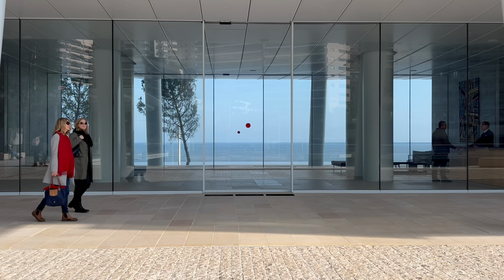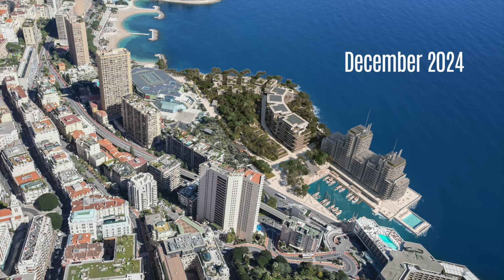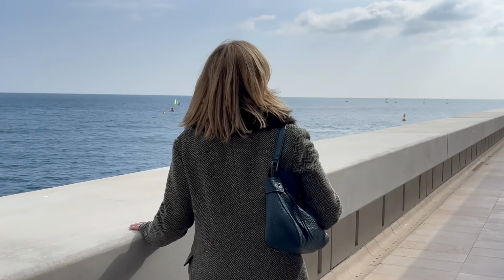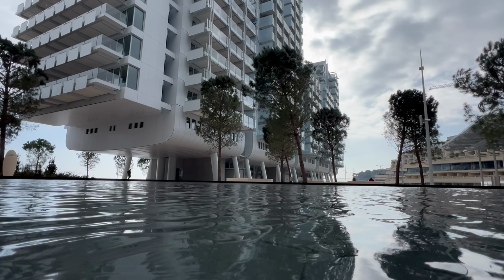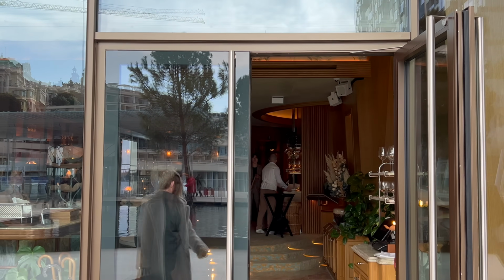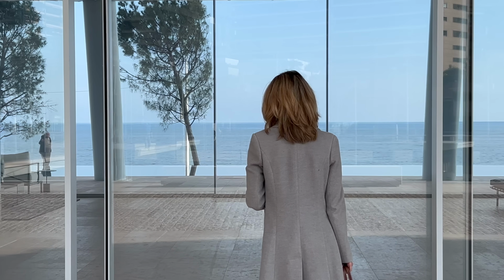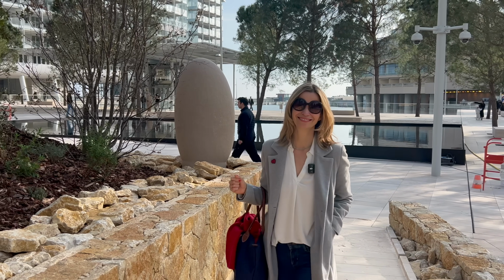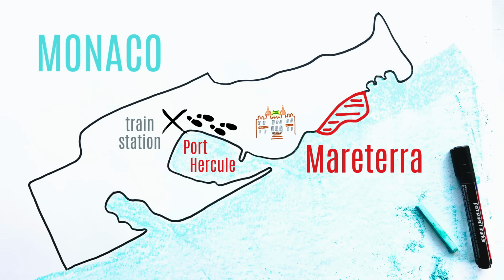Exploring MARETERRA Monaco – What’s Inside the New Ultra-Luxury District? | French Riviera Travel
Monaco is one of the most luxurious and exclusive places in the world, and now it's getting even more exciting with Mareterra Monaco—the brand-new billion-dollar district expanding into the sea. Join Anja & Aila as they explore this ultra-modern haven, uncovering its jaw-dropping architecture, hidden eco-friendly touches, and a lifestyle reserved for the elite. From stunning views to unexpected surprises along the coastal path, this tour will give you an insider’s look at Monaco’s latest masterpiece.

Whether you're a longtime fan or new to our channel, hit play and dive into the world of luxury.

🔗 Useful Links & Information 🔗

🏨 Are you going to book one of the HOTELS we’ve presented in our videos? Or even just ANY hotel on the French Riviera via ⭐ booking.com ⭐?

🚗 Need a car to follow in our footsteps?
👉 DISCOVERCARS.COM is a leading car rental comparison and booking site that we have tested and can fully recommend (available in 140+ countries)

👉 Guided (food) tours on the French Riviera via GET YOUR GUIDE

🎥 👉 Our favorite work tool (apart from our mobiles): the ultra useful, easy to manipulate and to store TRIPOD “KraftGeek - MagStand”:

🍴 Restaurants & Cafés 🍴

Place Princesse Gabriella, 98000 Monaco

How to get to Monaco’s Mareterra?
🚘 By car:
Closest parking garage to visit Mareterra: “Portier”
🚂 By train:
Get off at Monaco Train Station (use exit “Place Sainte-Dévote”, close to the port)
From here, you can walk (20 min), or take a bus (there a several lines)

🏨 Hotels 🏨
🏨 The Maybourne Riviera

Photos:
Odeon Tower / Penthouse: Riviera Zeitung (© Marzocco Group)

📌 What’s in this video:

00:00 Intro
00:34 Mareterra Discovery, Part I
03:54 Critical Voices
06:26 Lunch at “Marlow”
07:41 Mareterra Discovery, Part II
10:17 Coffee at Larvotto Beach